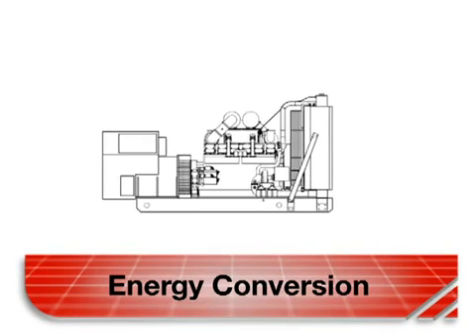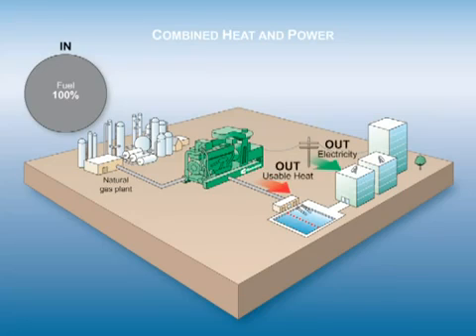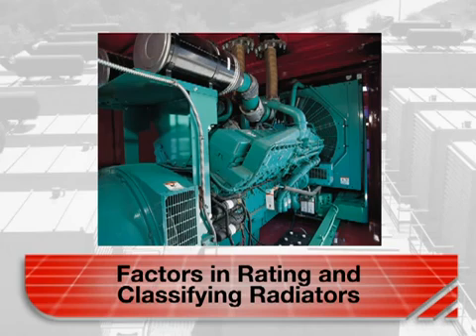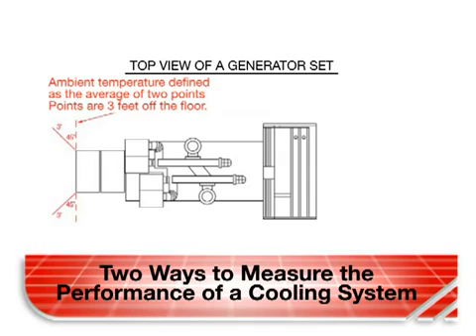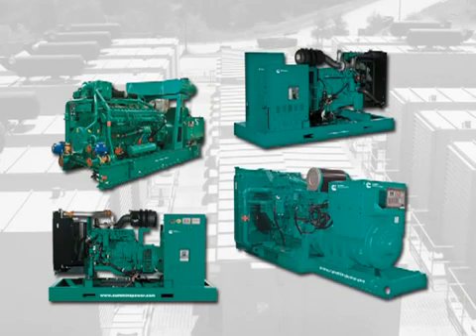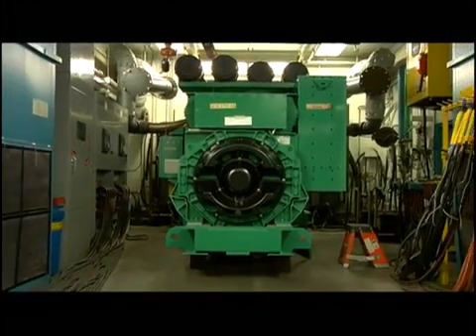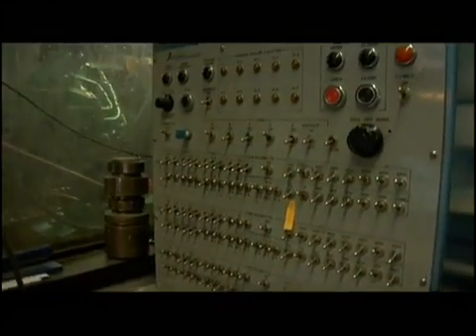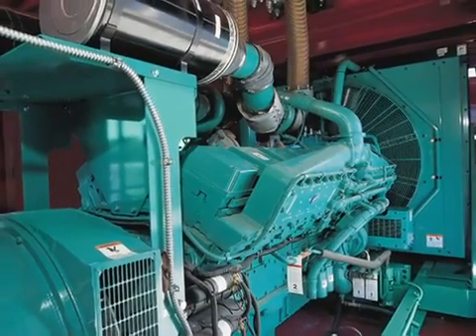Cummins Heating and Cooling for Gensets Power Generation